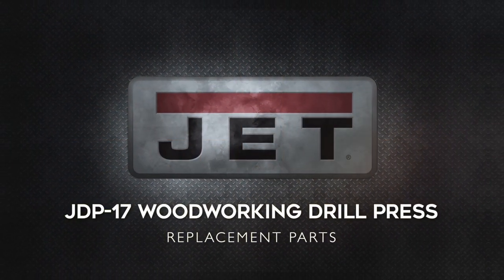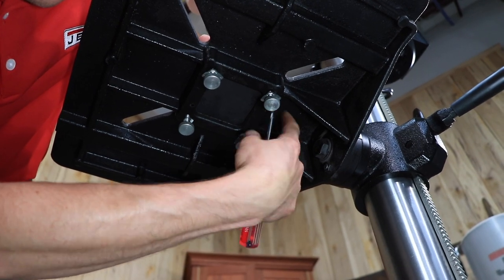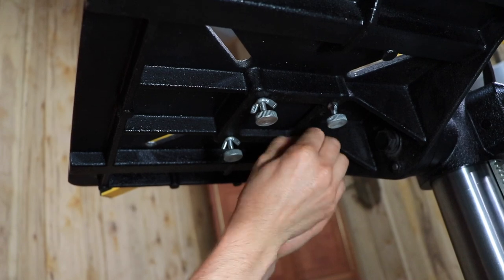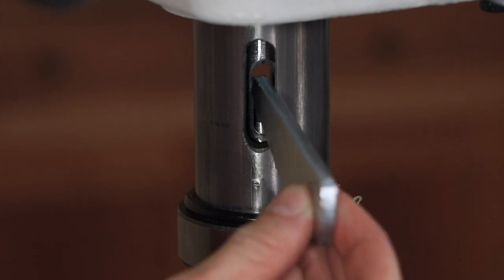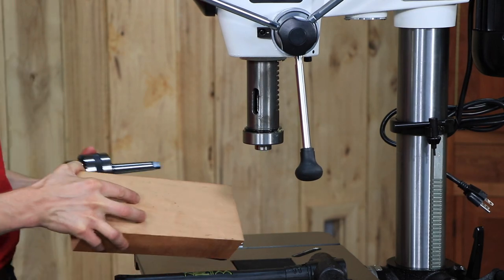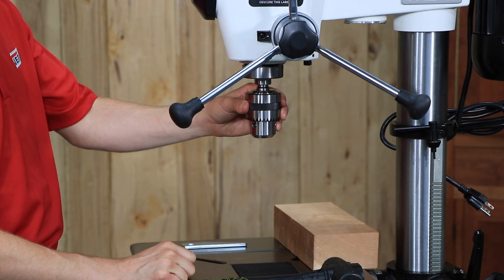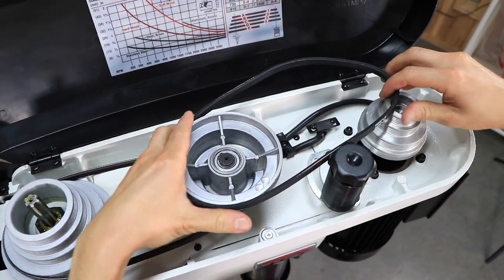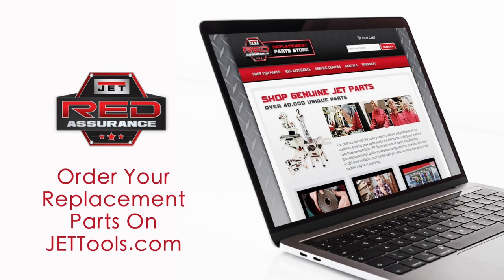JET 716300 JDP-17 Drill Press- Replacement Parts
This video will show the most commonly replaced parts JET JDP-17 Drill Press. Be sure to reference your instruction manual for important safety instructions, unpacking tips, and cleanup prior to assembly. Once you have the tools required you are ready to get started.